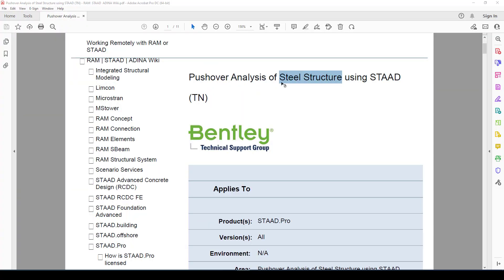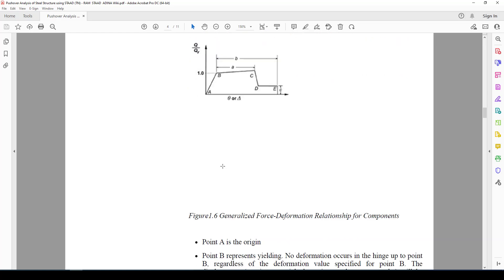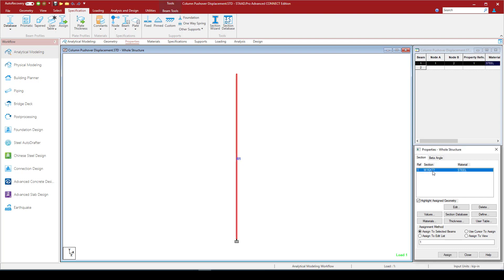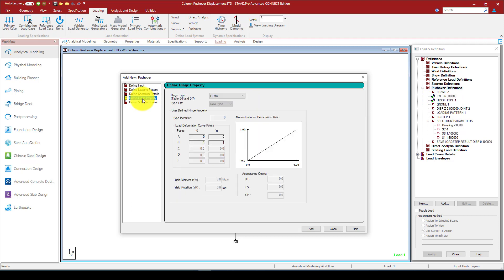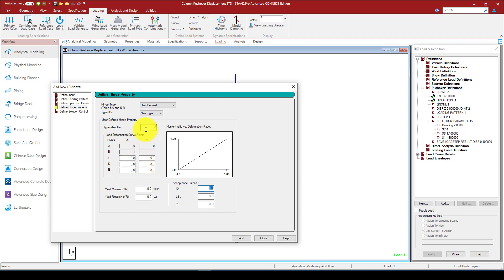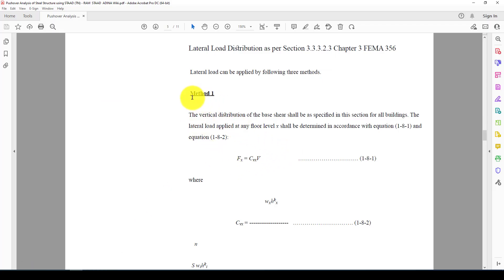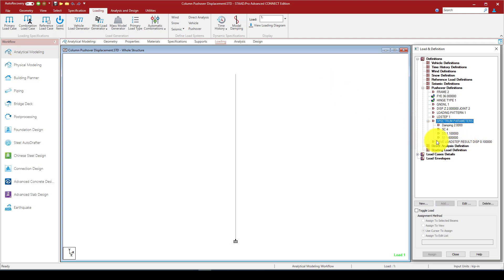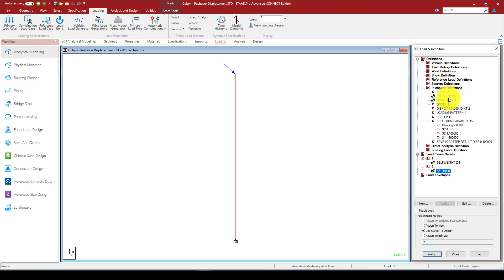STAAD Pro Connect edition Tutorial; An introduction to the Pushover Analysis in STAAD Pro Connect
In this video tutorial, you will learn How to Perform Pushover Analysis in Staad Pro connect edition software from the fundamental point to advanced.